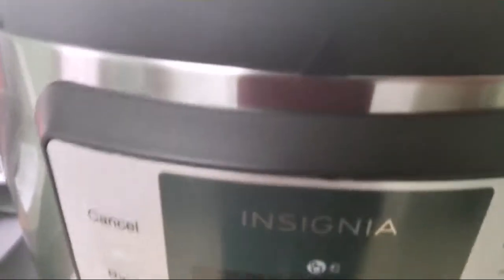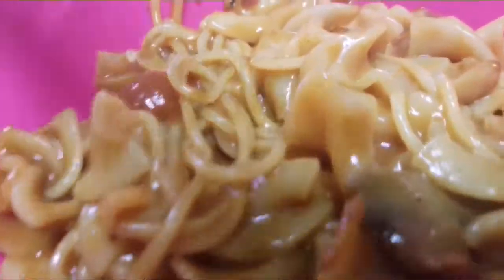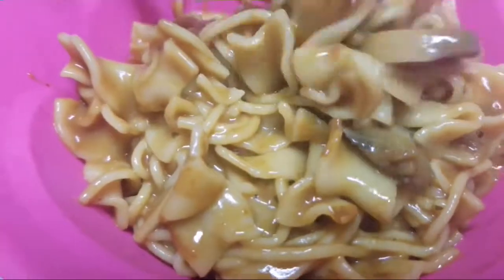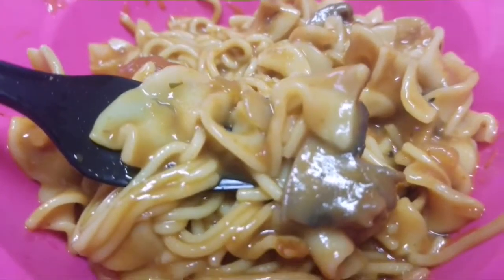Trying To Make Spaghetti in a Pressure Cooker / Instant Pot - DID I FAIL!?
Buy or stream Dear Kayla, Pt. 1

I decided to make a quick video of me making spaghetti in a pressure cooker. Or trying toanyways. If you enjoy thos type of video and would like me to elaborate more in the video, let me know.